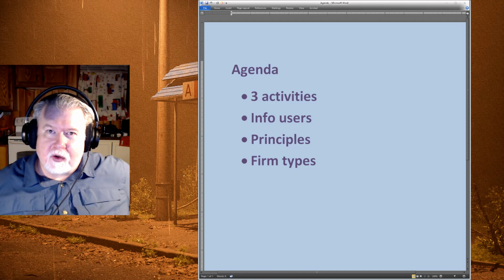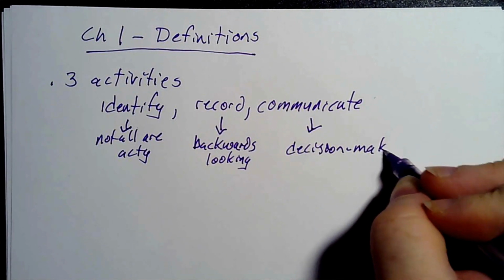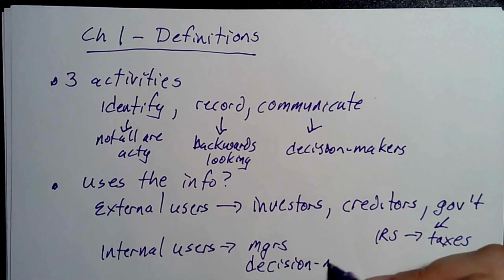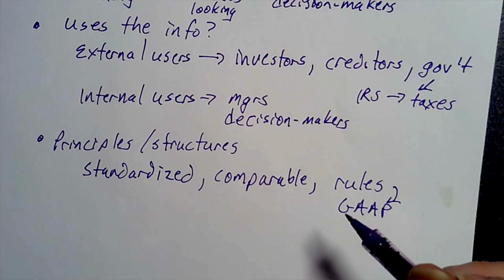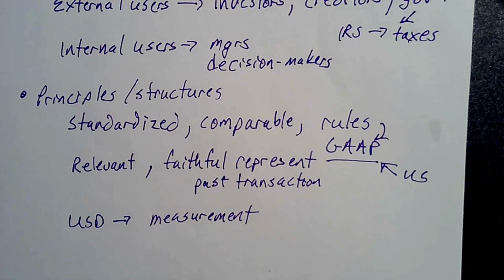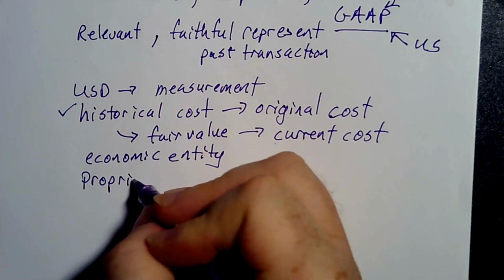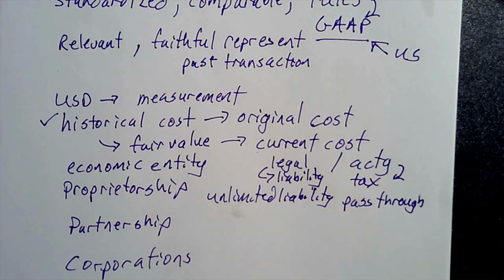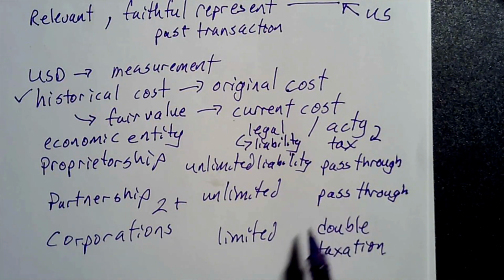ACCT 210 - Ch 1.1 - Definitions